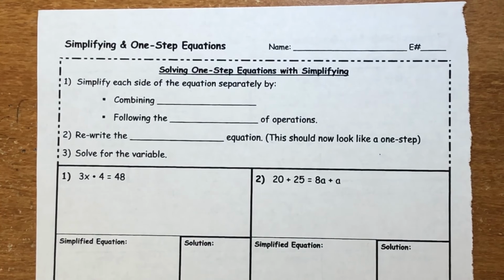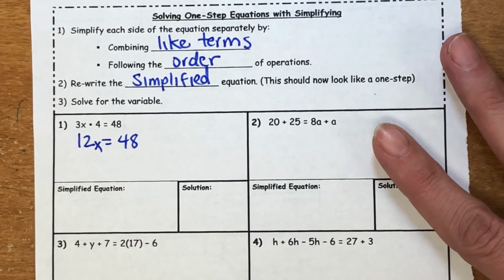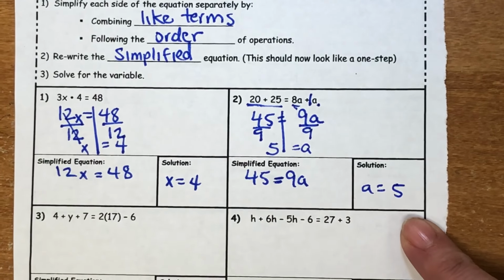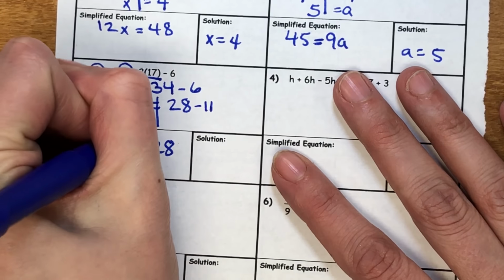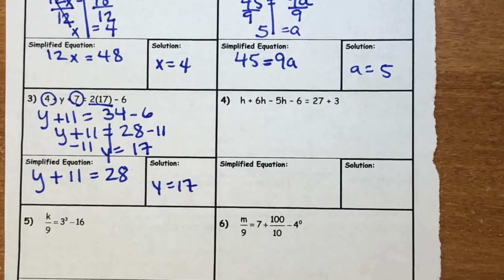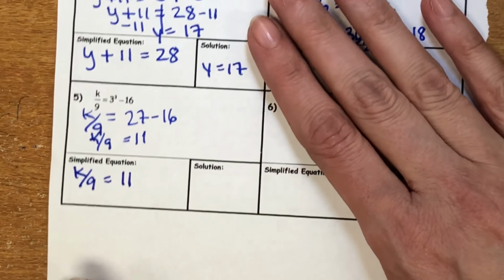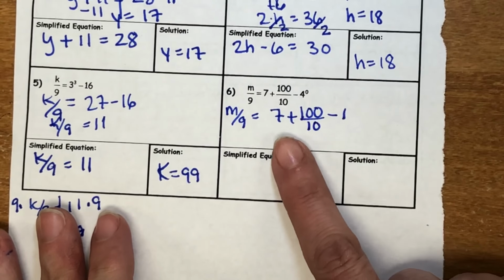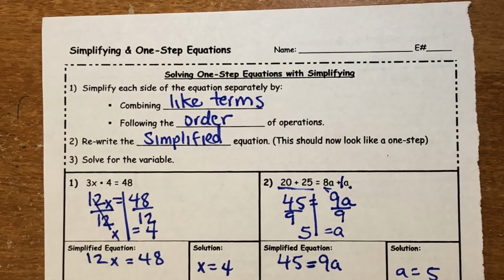Simplifying and One-Step Equations